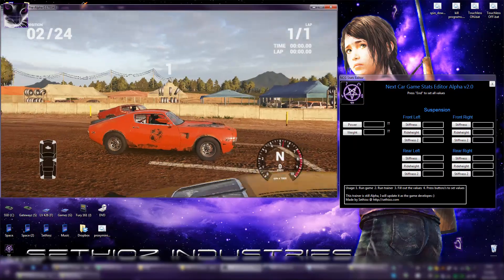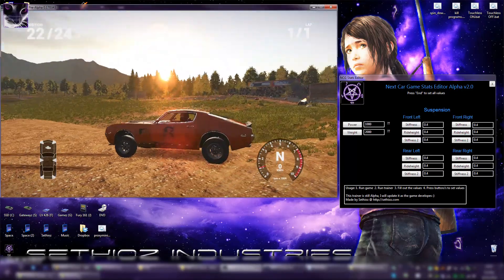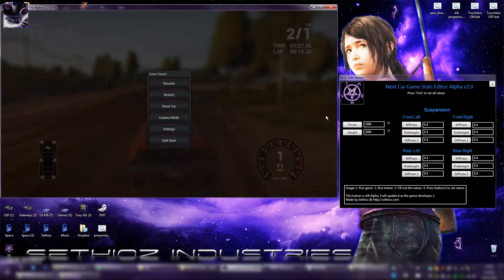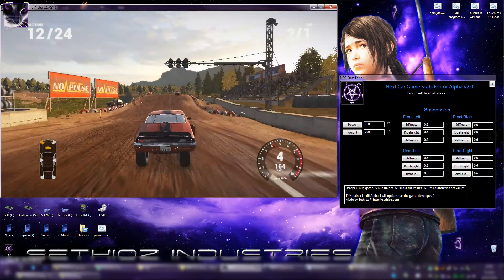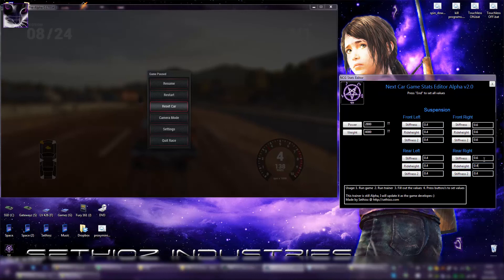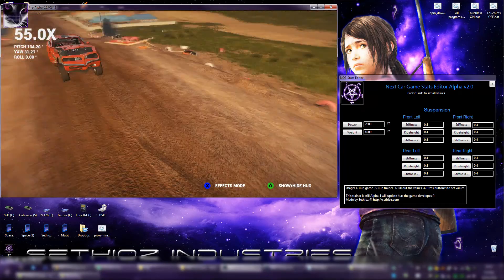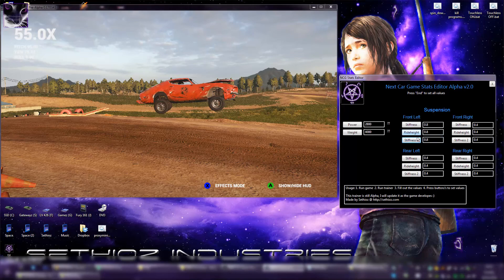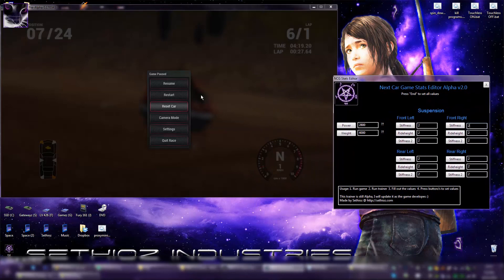Next Car Game - STATS EDITOR v2.0 (Adds Suspension)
Trainer is still in alpha, just like game, but I'm planning on turning this into Ultimate Stats Editor, with tons of values to play with.